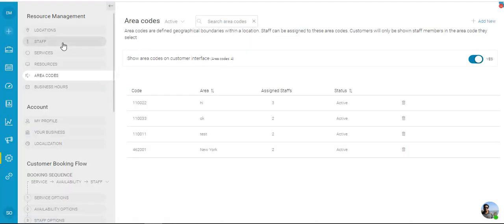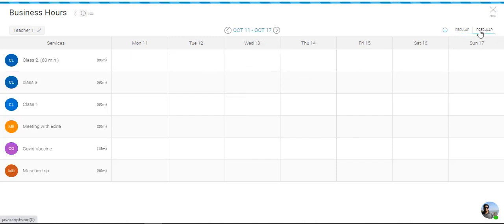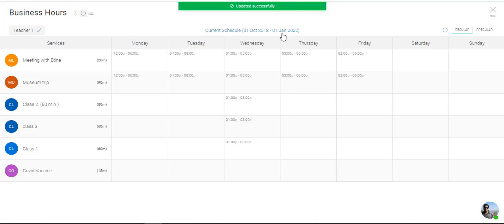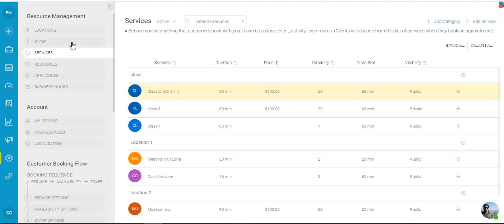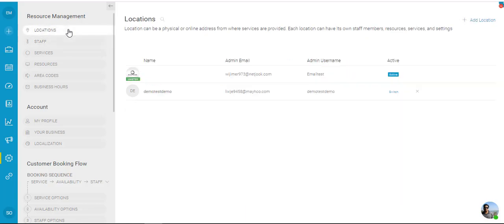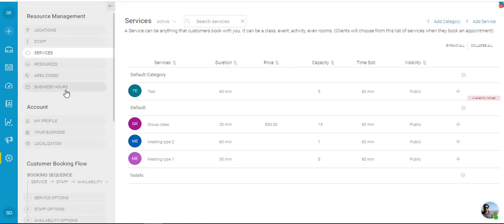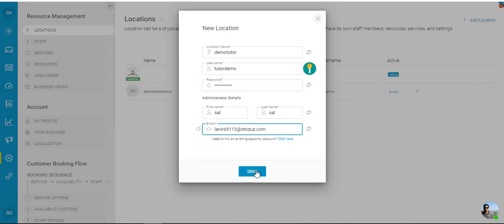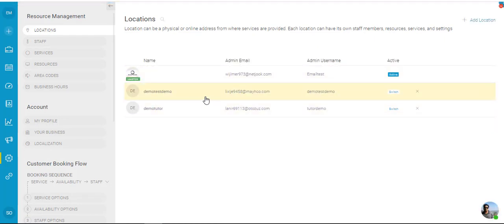Business hours and Locations | Settings Tab | Appointy 9.0 Tutorials